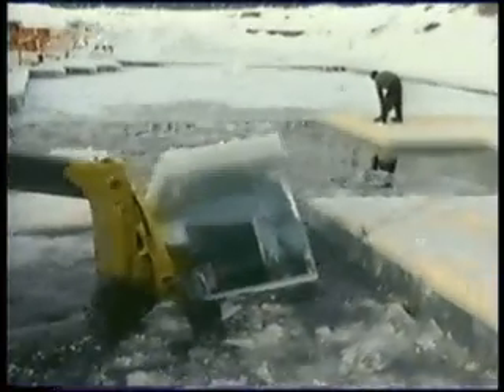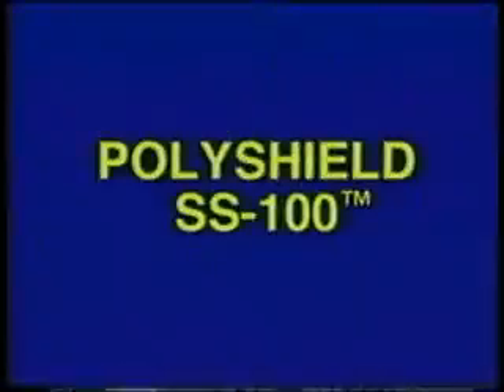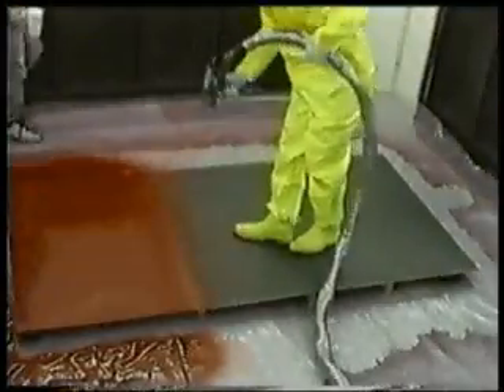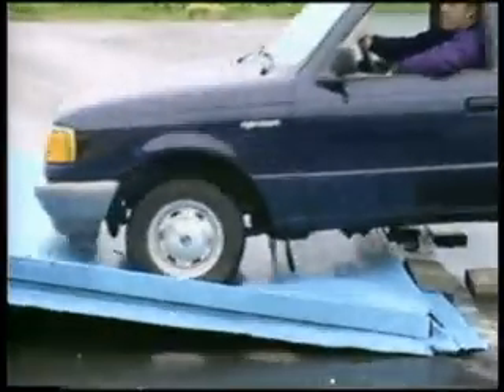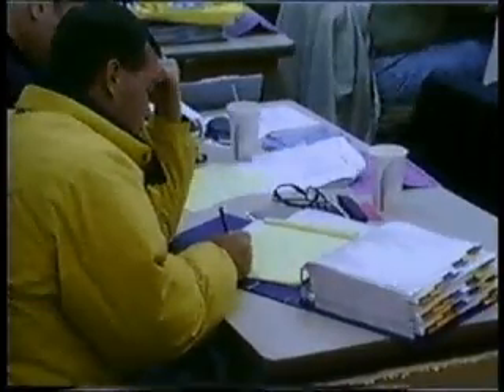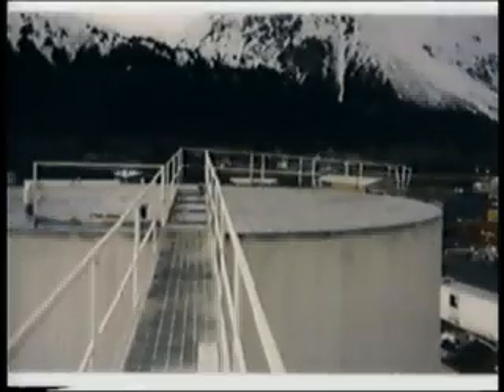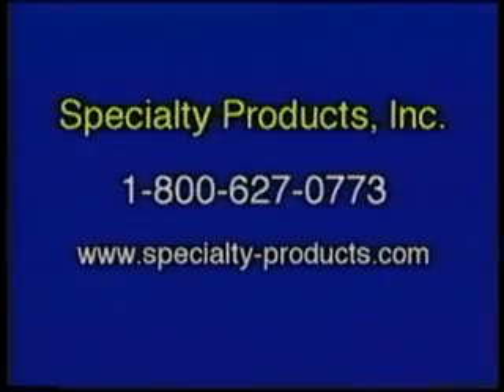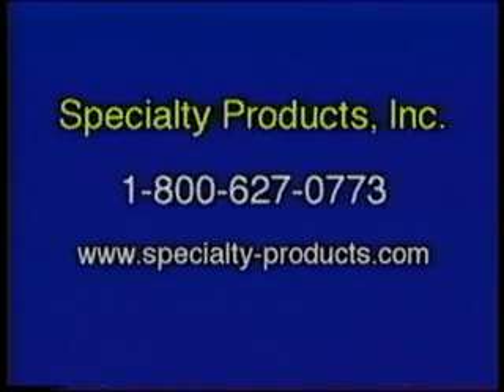SPI is a true Polyurea Protective Coating's Industry Pioneer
Watch this SPI polyurea protective coating video from the early 1990's.  SPI's R&D innovation over the years has continued to push the envelope for the many uses and performance abilities of polyurea coatings.